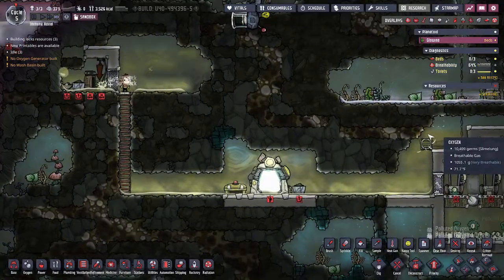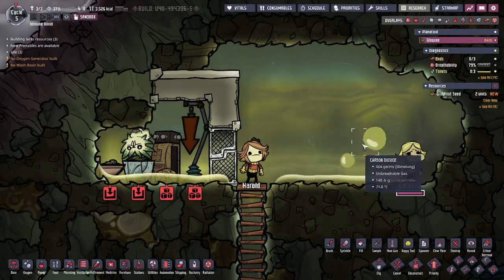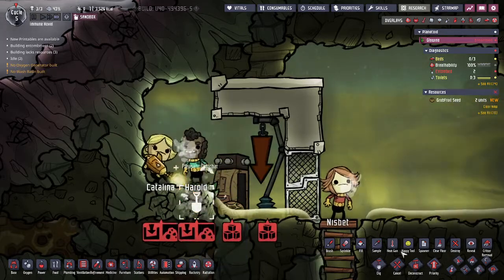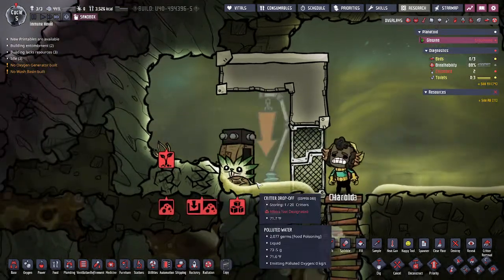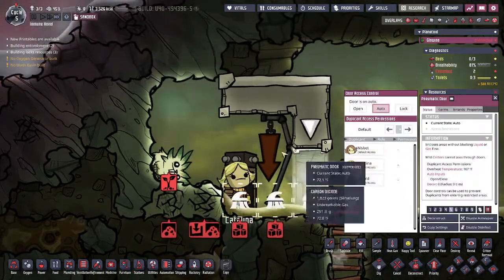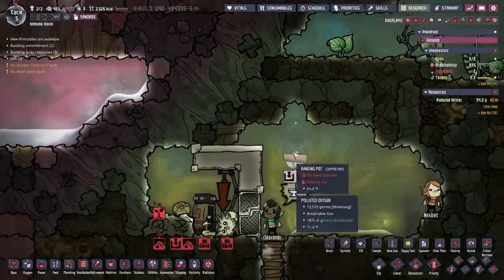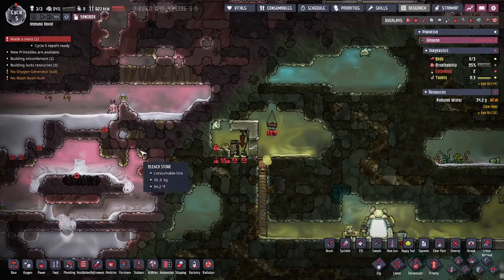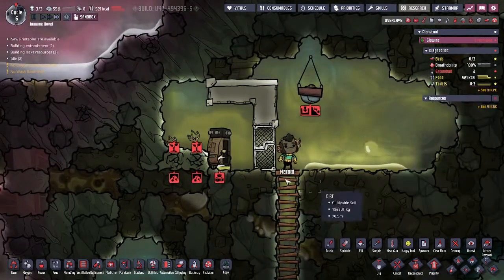How To Get Infinite Food Oxygen Not Included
How to plant anything in a flower pot, domesticates plants and requires no fertilization. Does require irrigation though.